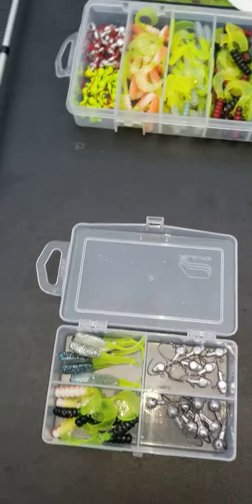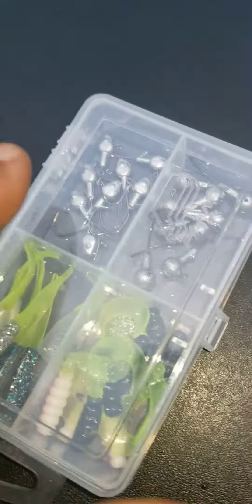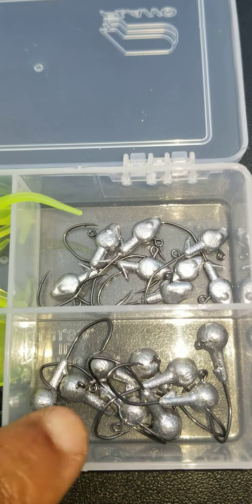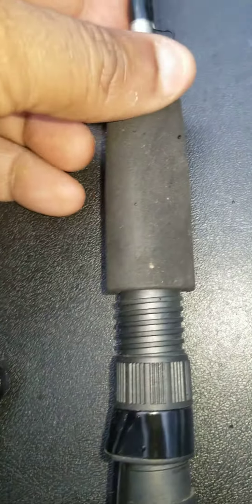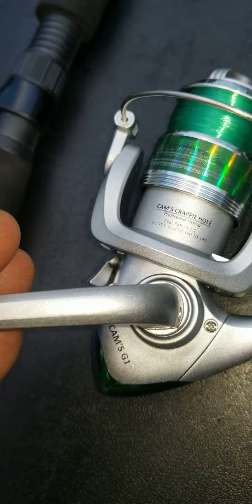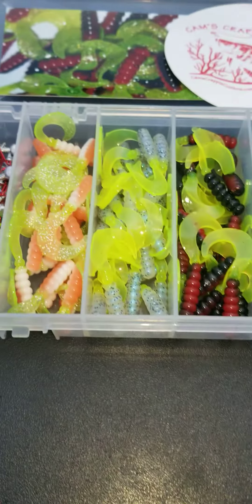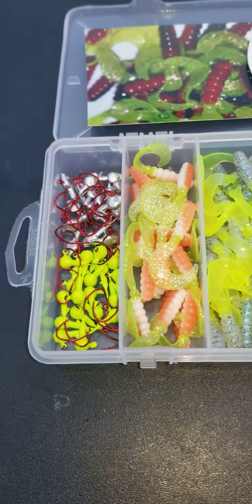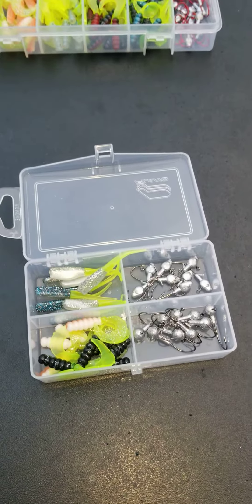Free Shipping as well..hyperlink here